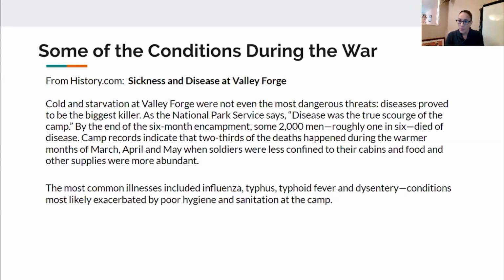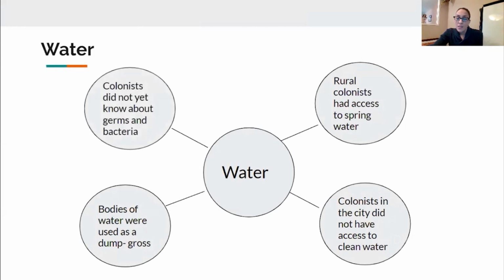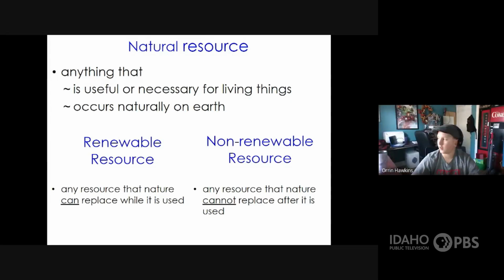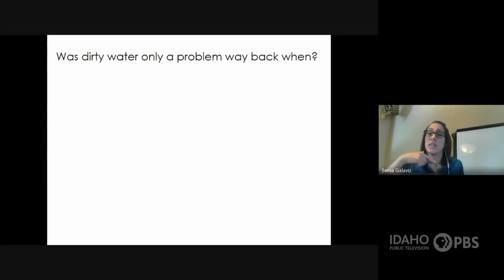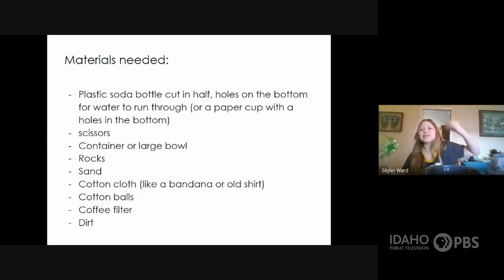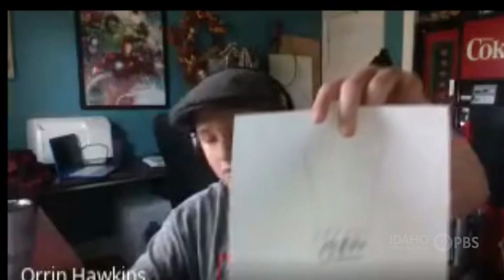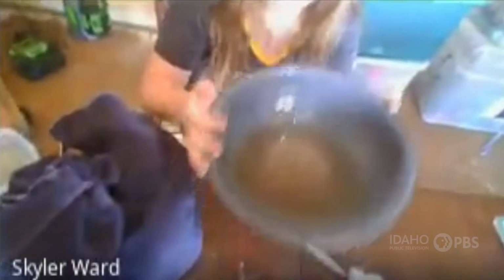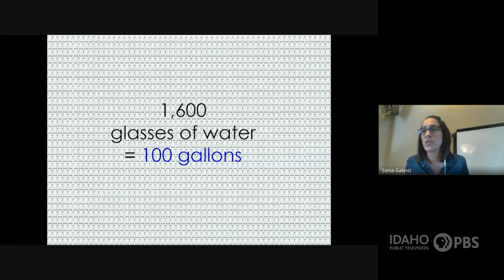Science: Water Water Everywhere...and Not a Drop to Drink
Exploring the water conditions during the American Revolution and building a homemade water filter (lab investigation)

Teacher/School
Soñia Galaviz
Garfield Elementary School
Boise